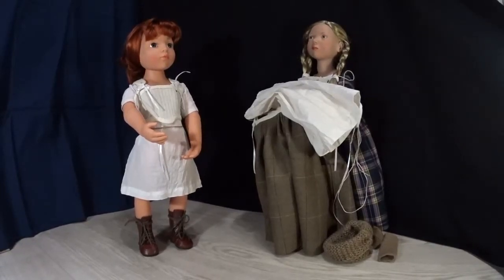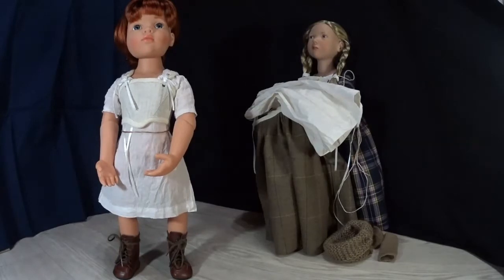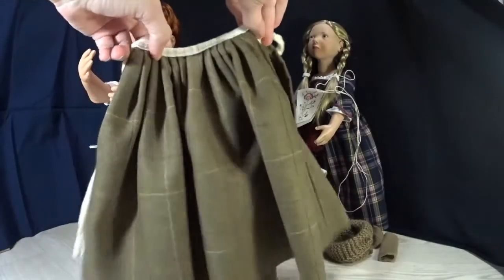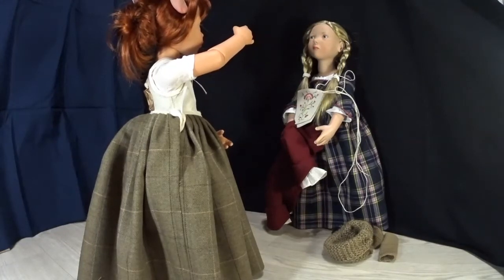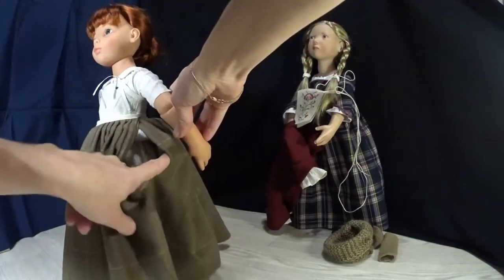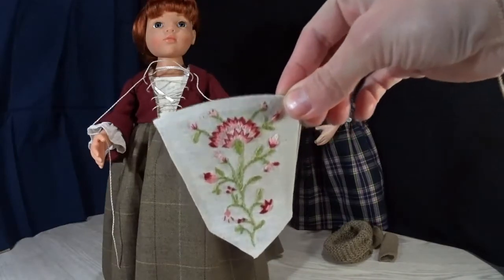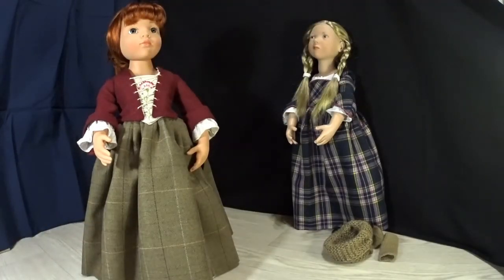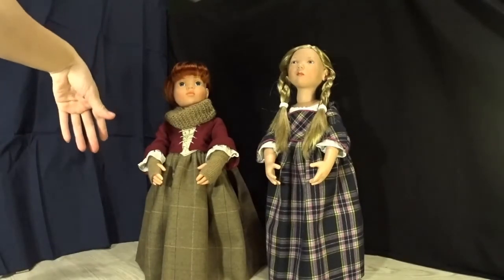Highland dress for Gotz,50cm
Historical outfit for Gotz girls, Happy kids, inspired by TV-series of "Outlander".
The hole set consists of: shift, corset, petticoat, bumroll, overskirt, stomacher, jacket and accesories.
The PDF-pattern will be avaliable in my Etsy shop soon